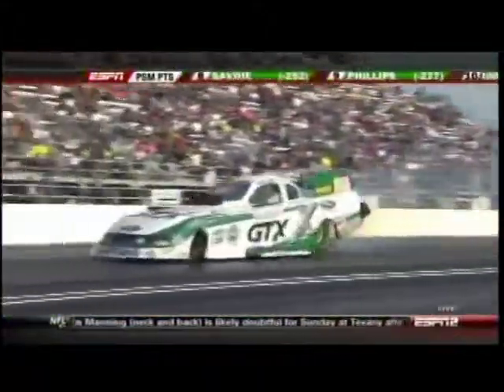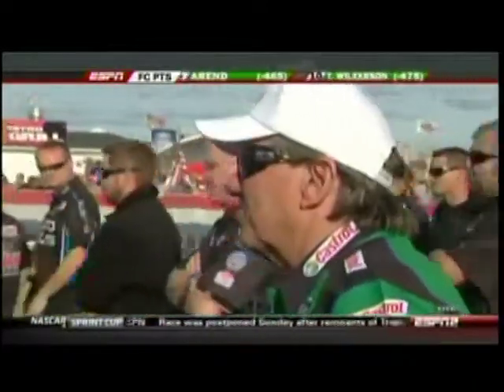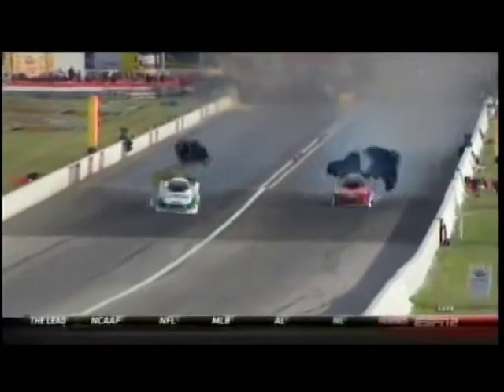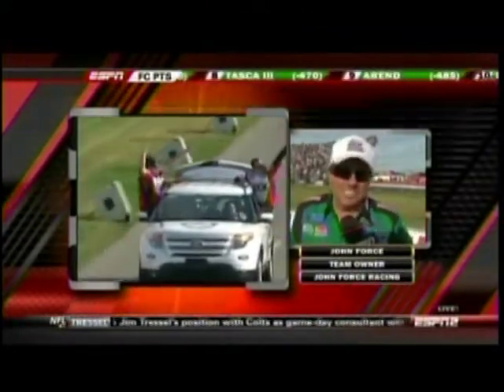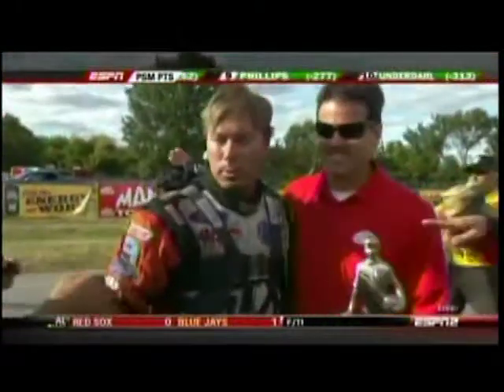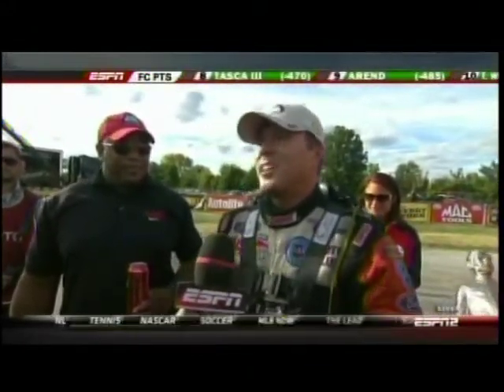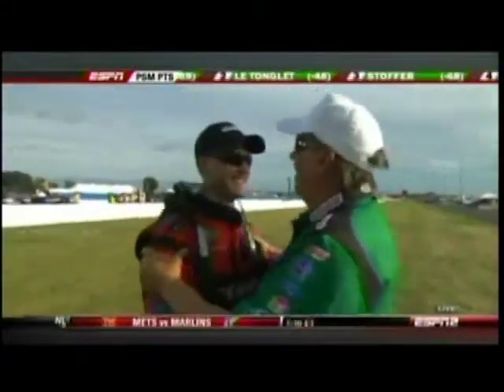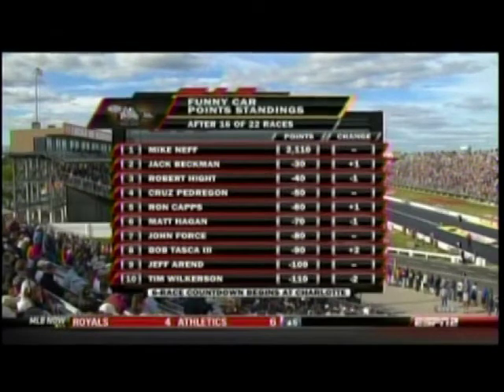Mike Neff Bob Tasca John Force Tony Stewart Interview FC Final MacTools US Nationals 2011.mpg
Mike Neff Bob Tasca John Force Tony Stewart Interview FC Final MacTools US Nationals 2011